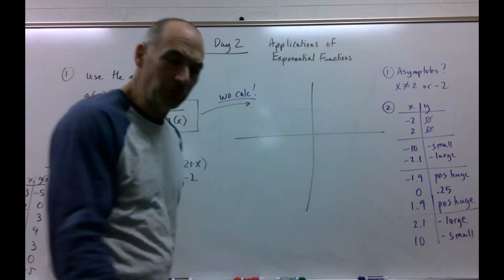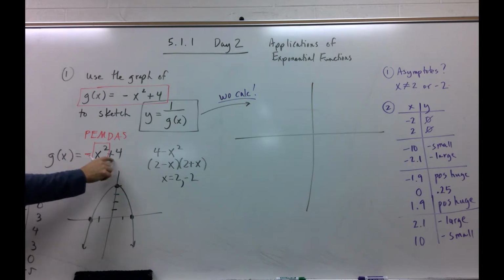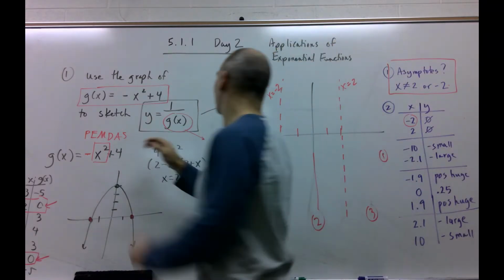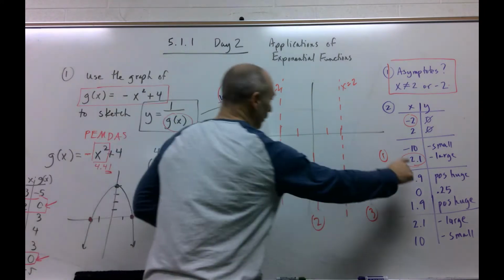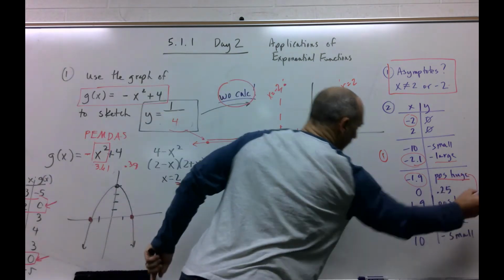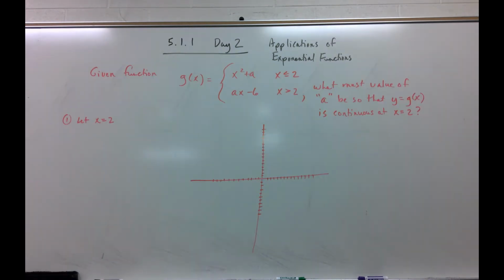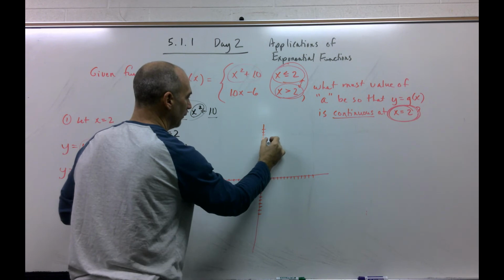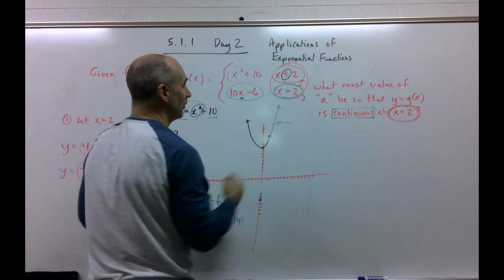Pre Calc A 5.1.1 Day 2- Applications of Exponential Functions Continued (Even Multiplicity)